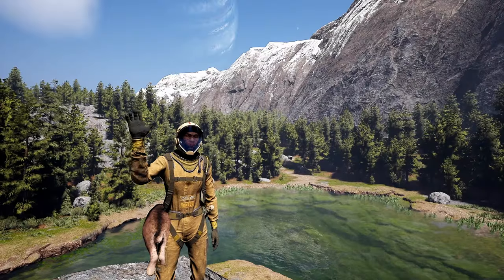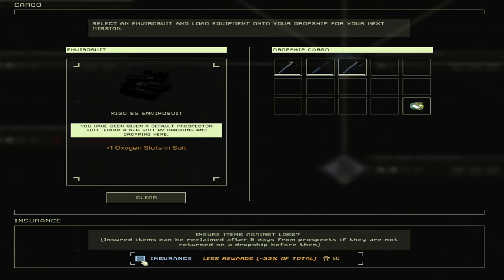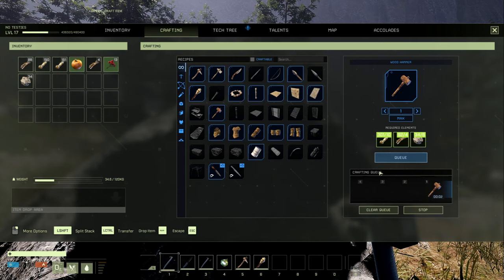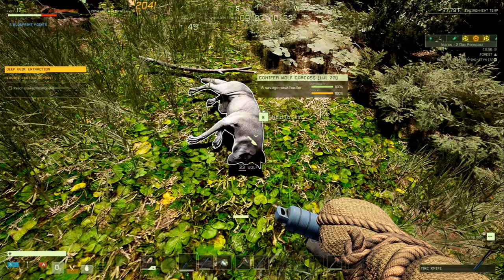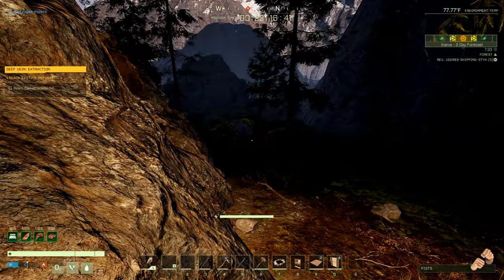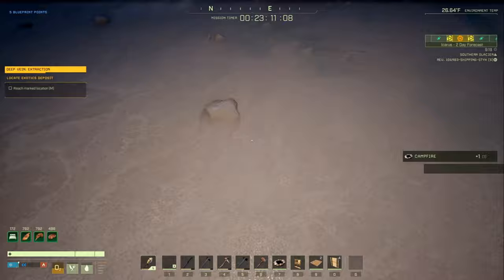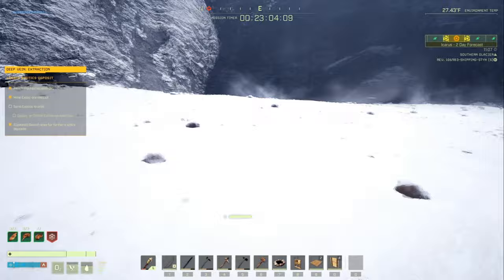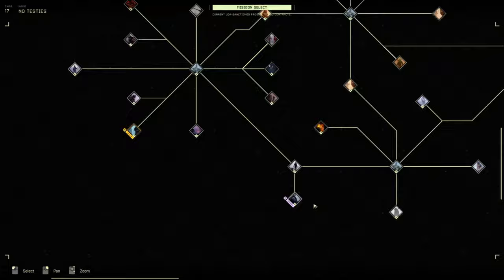How to get Exotics EARLY in Icarus! Deep Vein Extraction **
New to Icarus & Need Exotics? We got you covered! Were gonna show one of the first ways to get EXOTICS in Icarus! This Detailed guide is made for new players! If you have any questions ask in the comments down below! We can probably answer any of your Icarus questions!

** Flint arrows are made in the anvil now.

Chapters:
00:00 Intro
00:18 Deep Vein Extraction
01:20 Loadout
03:06 Needed Tech Unlocks
04:22 Where Here! Now What?
07:18 Making The OEI
09:37 Everything To Bring To The Artic
11:08 Making The Journey!
14:55 The Cave and First Exotic Node
15:49 The Second Exotic Node
16:35 The Third Exotic Node
17:41 The Fourth & Final Exotic Node
18:18 Using The OEI To Upload Exotics
19:05 Beacon or Run Home!
20:17 Final Thoughts
20:54 Thanks For Watching!